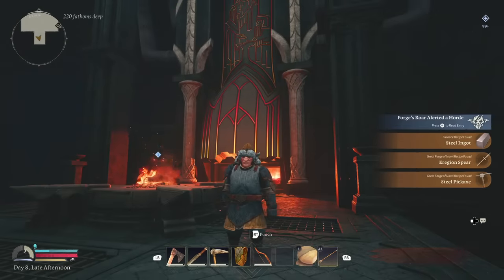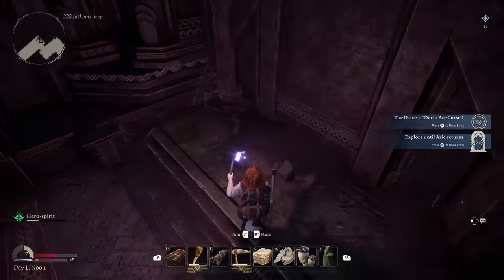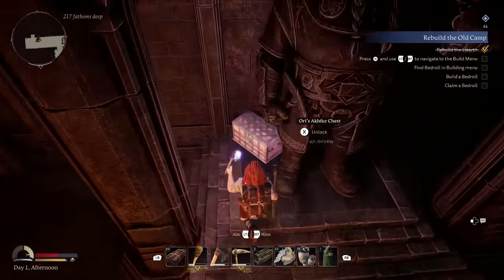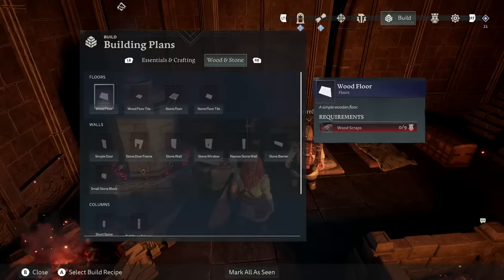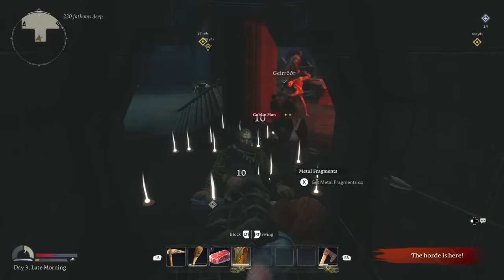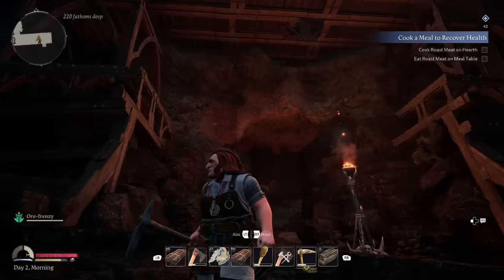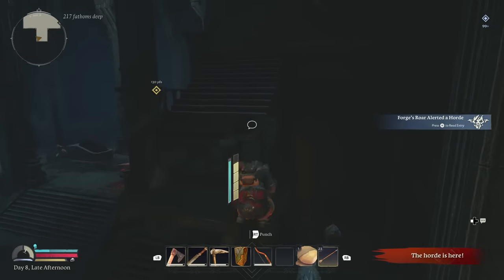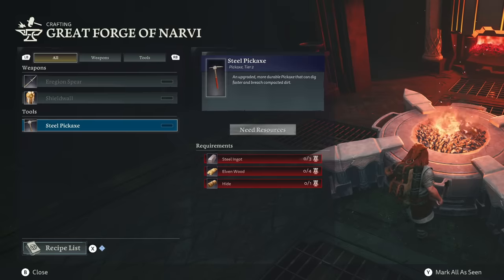RETURN TO MORIA Starter Tips Guide! Unlock Chests! Craft Steel! And Much More!